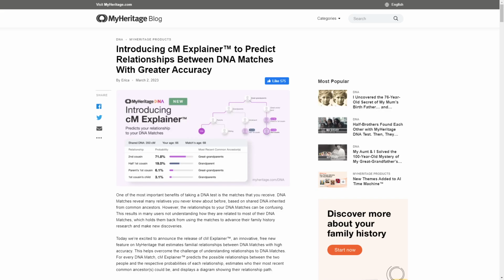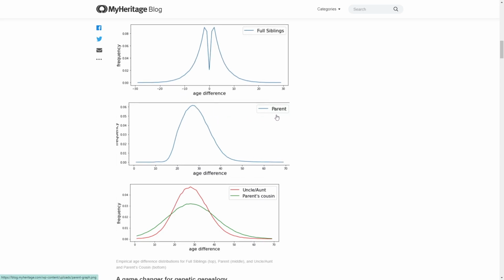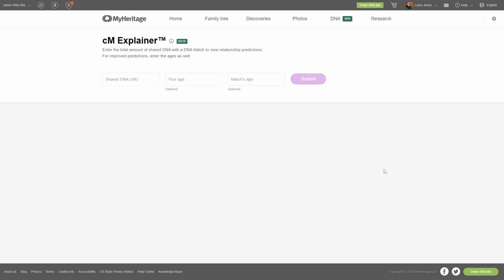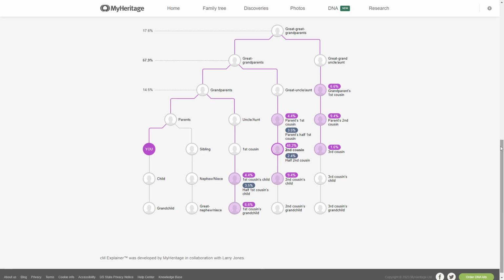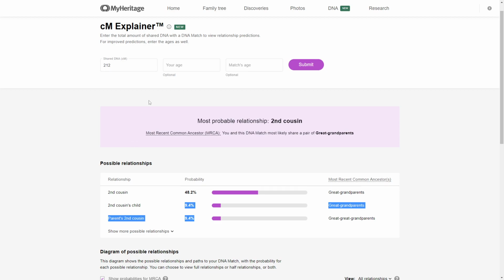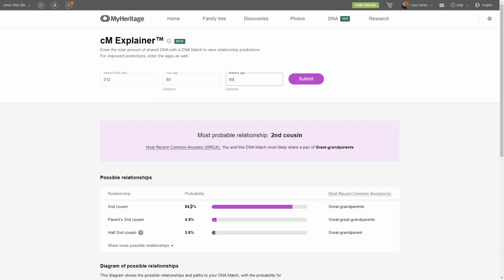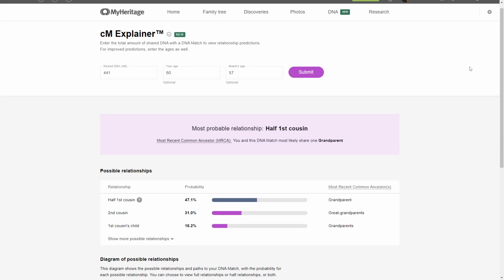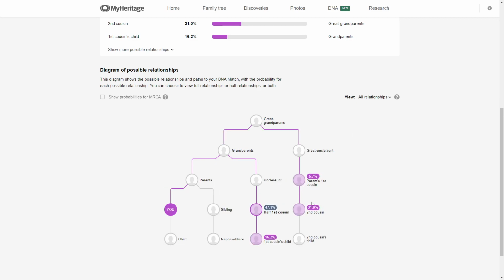MyHeritage Releases cM Explainer! The new standard of genetic genealogy prediction!